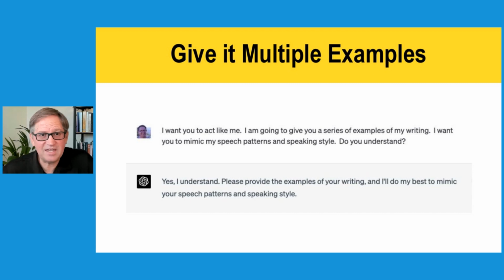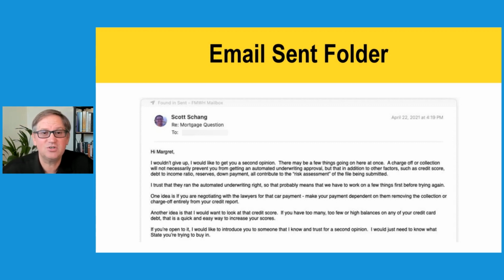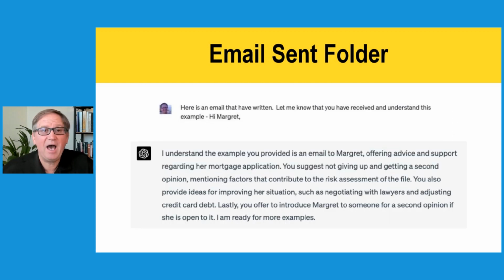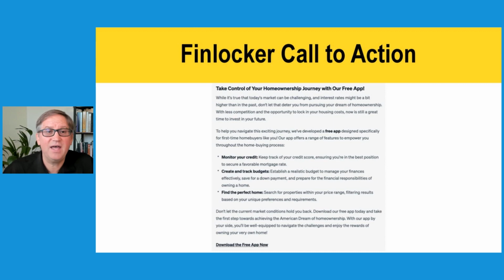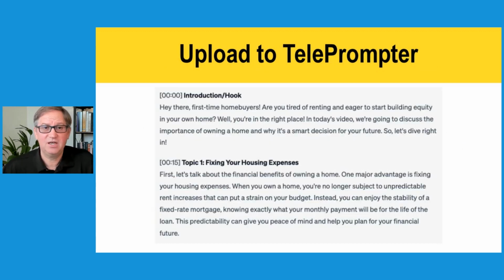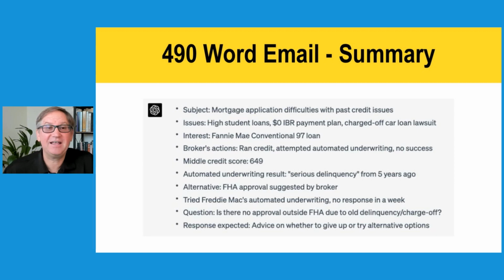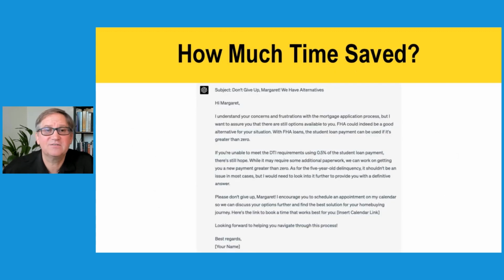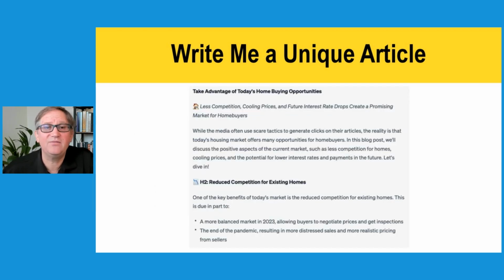How to Teach ChatGPT to Sound Like You | Master 4 Advanced Prompts Hub & Spokes Marketing Strategy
In this video, we train ChatGPT to Sound Like You by feeding it multiple sources of your "voice." I'll show you how to write prompts that allow you to "train" ChatGPT to mimic your voice and create a Hub & Spokes strategy from scratch.

In previous experiments, we discussed repurposing content you've already created, like using a YouTube transcript to write a blog post about the video.

In this video, we will train ChatGPT to be you and write an article out of thin air that we can use as the central "Hub." We will create a video script, email campaign, and FB post that drives traffic back to our "Hub" or article where we have the highest chance of adding them to our database and earning their trust and business when they're ready.

BONUS:  After we create this marketing strategy, I'll show you how to read and summarize long emails and articles from the internet.